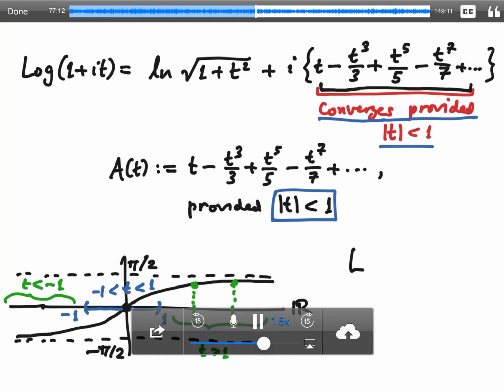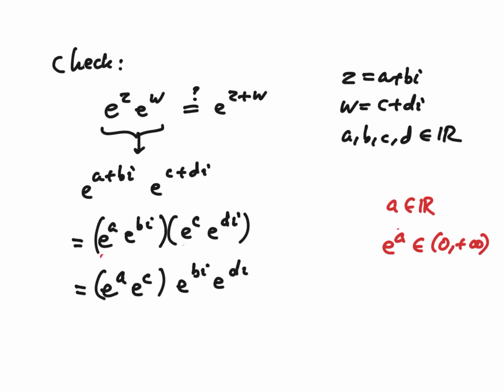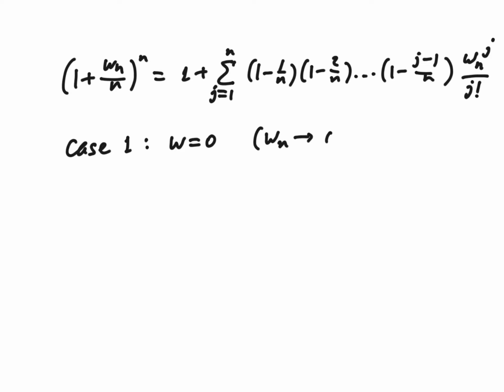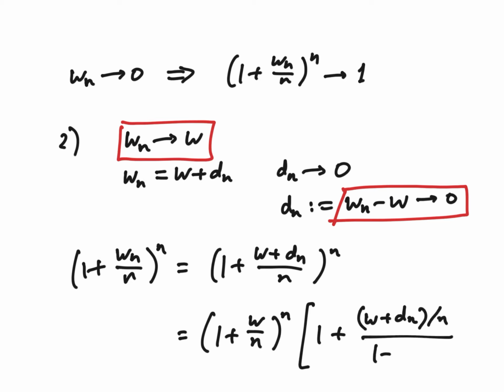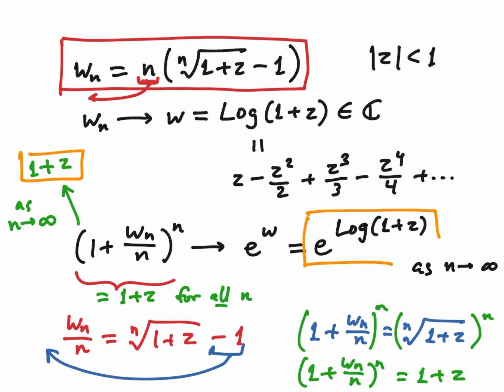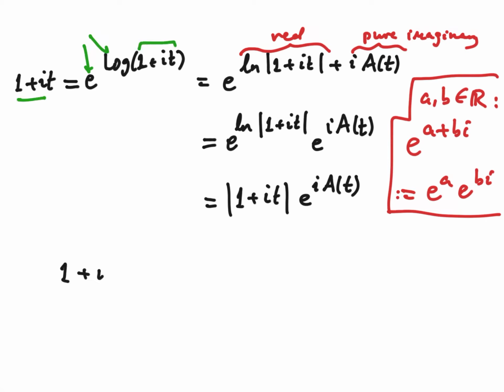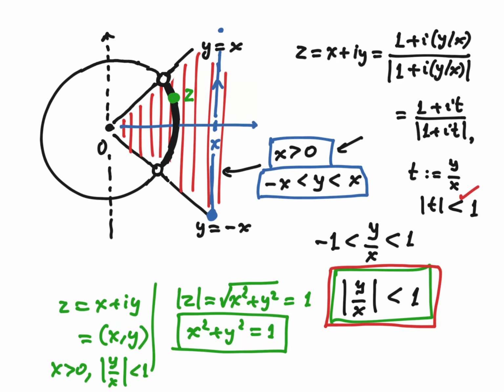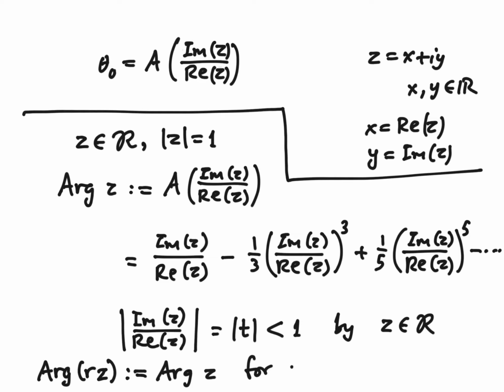Precalculus - Rigorous Trigonometry 6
Complete solution of the angle measure problem for points on the unit circle with x positive and y between -x and x.